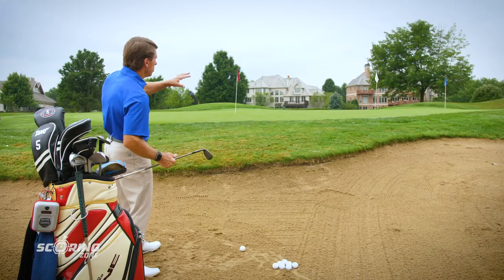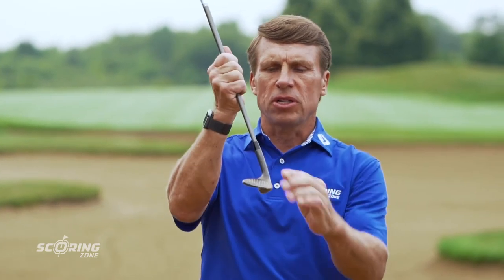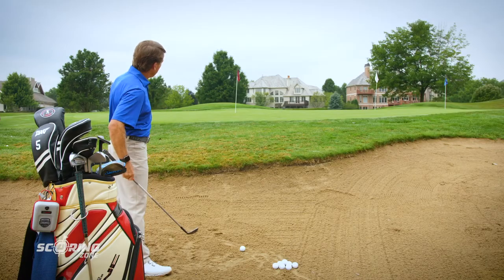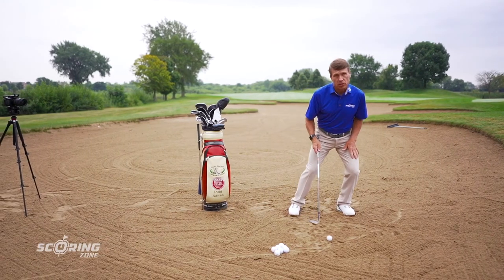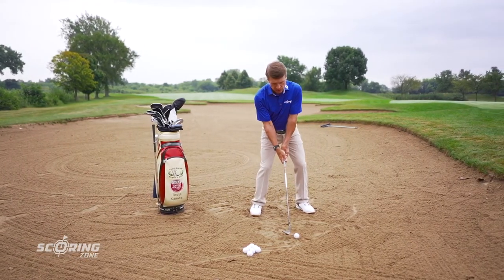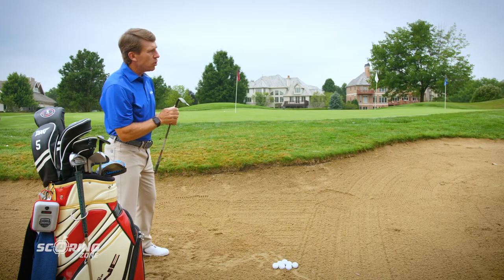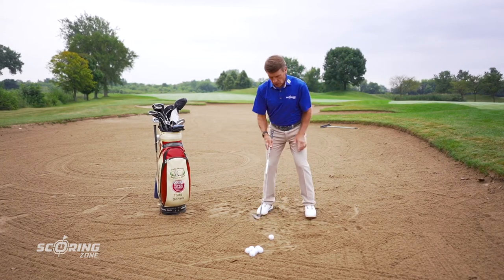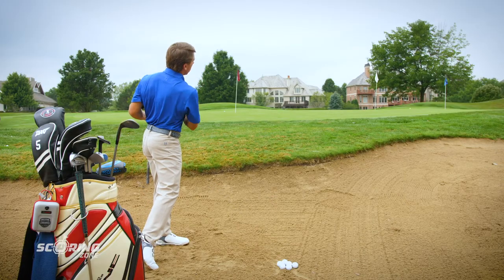Advanced bunker play instruction